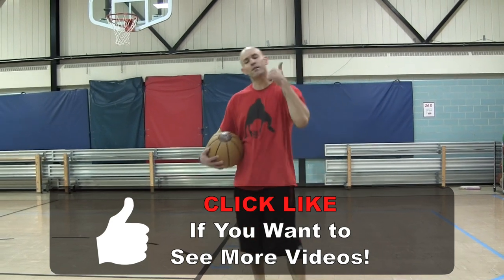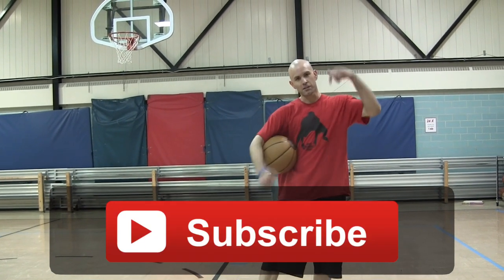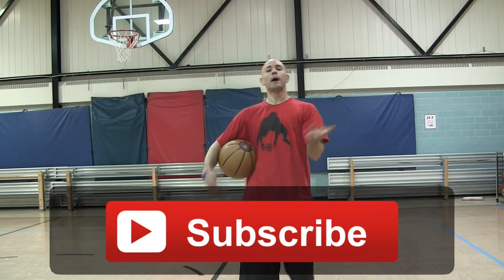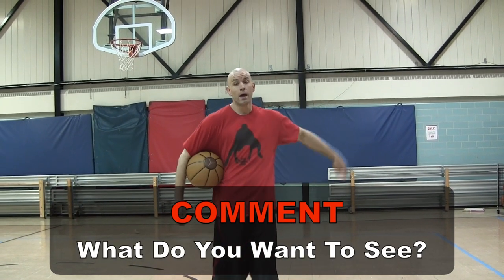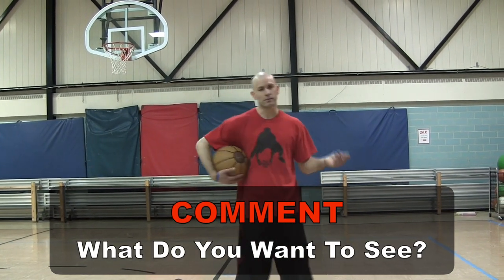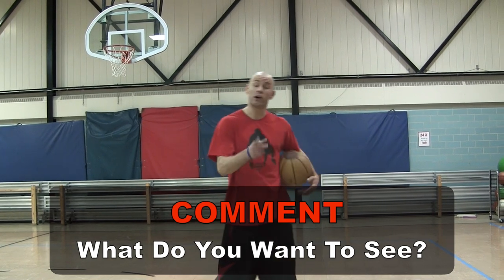Basketball Scoring Techniques - Underhand Floater Tutorial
This is one of those "basketball moves" that every one of the "best basketball players" knows how to use.

You'll see guys like Carmelo Anthony, Lebron James, James Harden, Kobe Bryant, Derrick Rose, Kevin Durant, and Steph Curry use this move on the regular, because it's such an effective scoring move for all types of game situations.

The great part about this shot is it allows you to have the option to go all the way in strong for the layup or to finish with more of a high arcing floater when there's a lot of defenders in the lane.

Either way if you're doing these "basketball scoring techniques" correctly you should end up with some more buckets in the game.

Be sure to put in time to practice these "basketball moves" and you'll be able to increase your scoring average another 6-8 points easily!

For more on this topic search:

"basketball moves" "basketball scoring techniques" "basketball scoring" "basketball fundamentals" "basketball scoring zone" "basketball record scoring" "good basketball moves" "best basketball moves" "best basketball players"